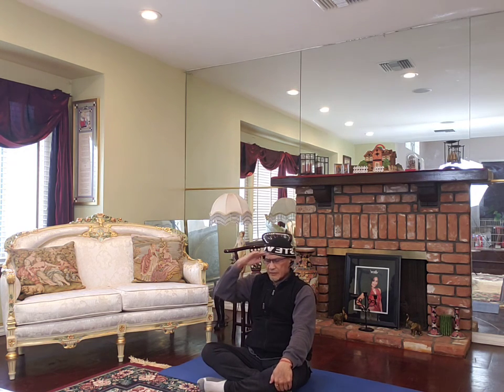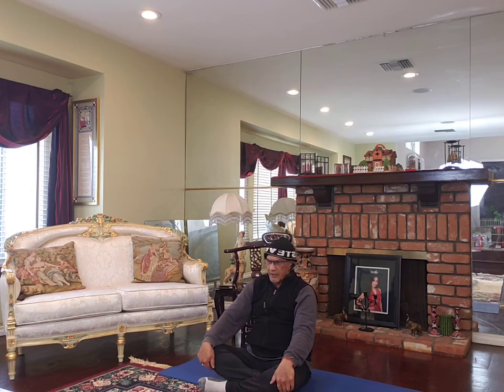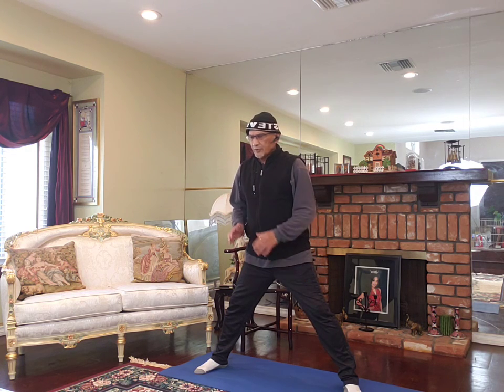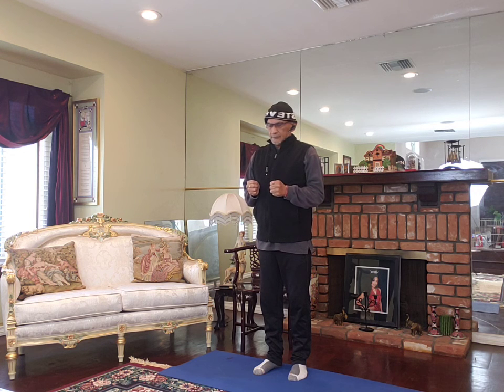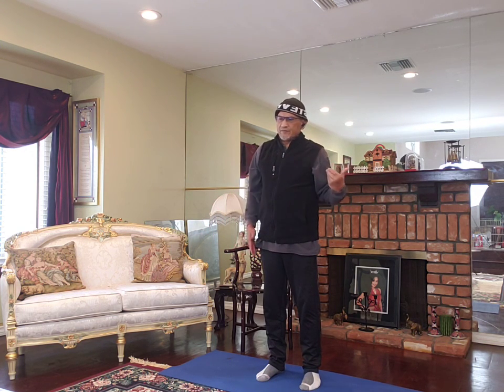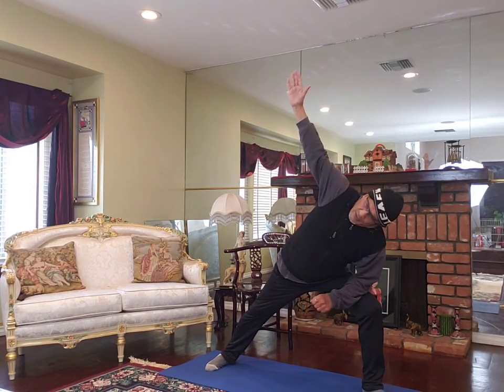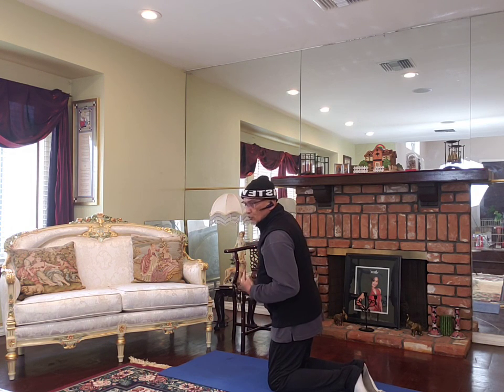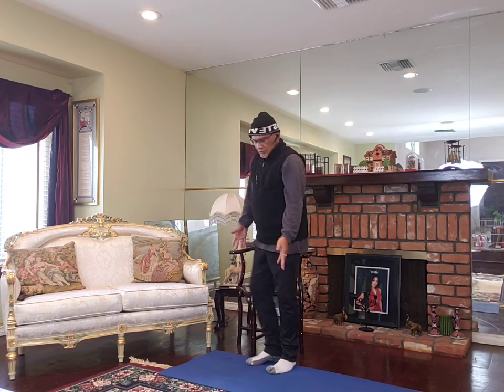Yoga: Classical yoga session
This 1.5 hour Yoga session uses classical Patanjali Techniques to create therapy driven sequence that is applicable to a few different types of audiences.